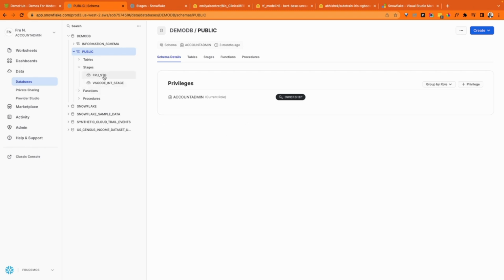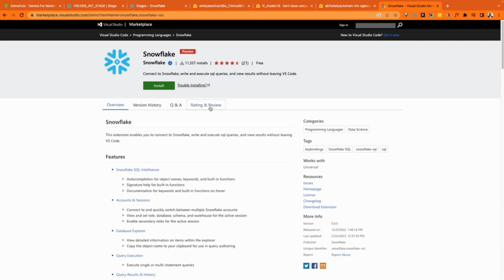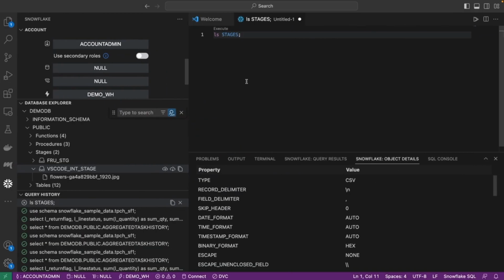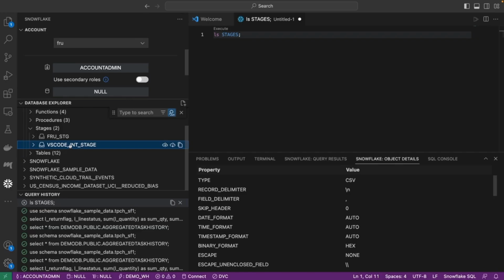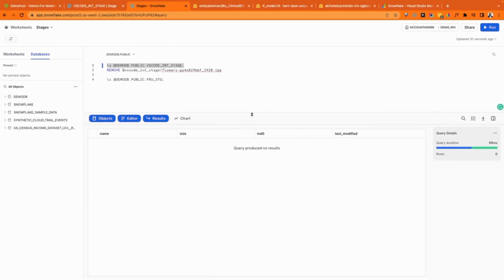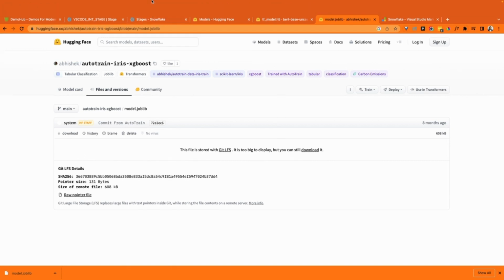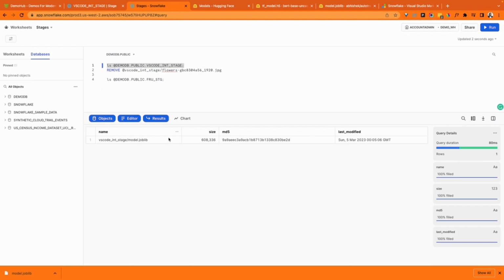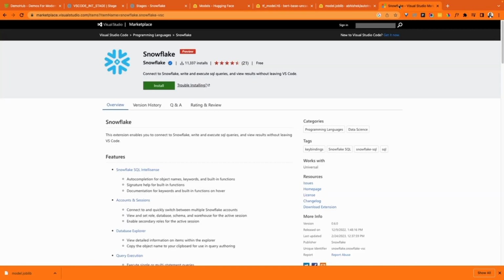Snowflake Demo // Upload & Download Files to/from Snowflake Stages w/ VSCode Extension | DemoHub.dev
DESK TRIPOD

➥➥➥ RESOURCES ➥➥➥

➥➥➥ SUPPORT ME ➥➥➥

▶ BitCoin -  1GD3VDJevws36GCdJUAprYeSwbNFWMMNyV
▶ LiteCoin -  0x79c860E482B303d89dbeAA022199a1105c506a26
▶ BitCoin Cash -  1GD3VDJevws36GCdJUAprYeSwbNFWMMNyV
▶ Ethereum -  LPVZFyUpJWKKZpkF52pJKNT67xDqXGaxqM

Mail:
Inspired Nation, LLC